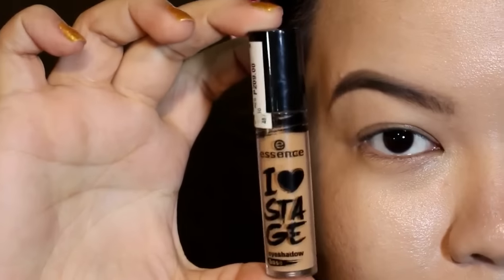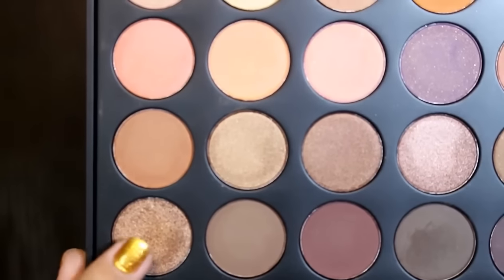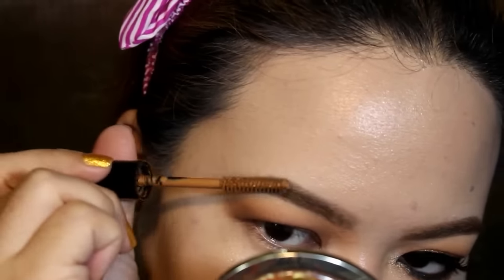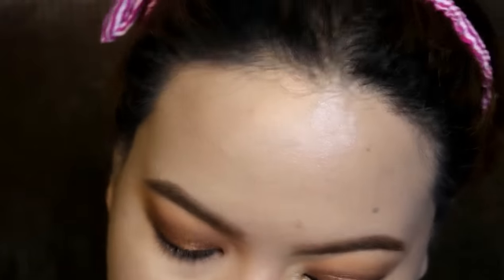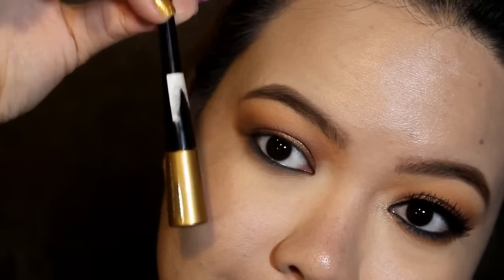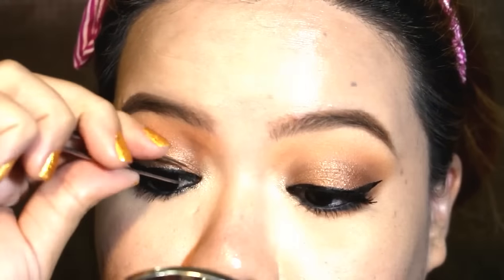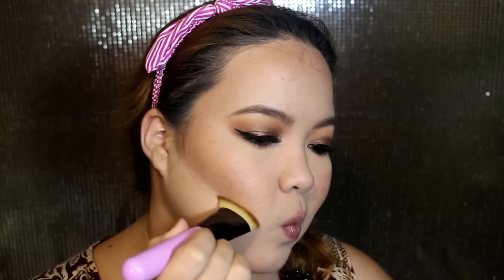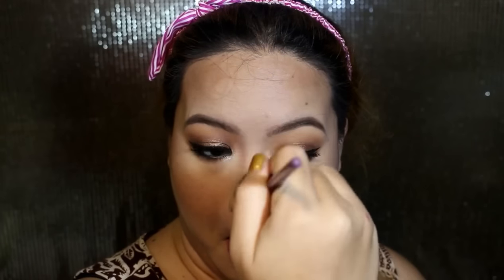Summer Glam Makeup Tutorial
Today, I have a makeup tutorial for everyone! Finally! I know it has been a while but I just haven't been inspired to do any makeup tutorials lately. But, I have been watching RuPaul's drag race and I got inspired to look beautiful by all of the amazing drag queens! So, I hope you enjoy watching this video, I hope you like the look! xoxo :*

PRODUCTS USED:
Essence I Heart Stage Eyeshadow Base
Morphe 35W Eyeshadow Palette
Avon Simply Pretty Eyeliner- Black
Nichido Tinted Brow Gel- Salted Caramel
Mary Kay Concealer- Ivory1
Nichido Final Powder- Creamy Glow
Maybelline Hyperglossy Liquid Liner- Goldiation
Elf Liquid Eyeliner- Black
Maybelline The Hypercurl Mascara
BYS Contour Trio- Sassy
San San Blush Mosaic- Peach O' Fame
San San Single Eyeshadow- Deep Earth Brown
Sephora Highlighting Powder
Nichido Lipliner- Rosette
Wet & Wild Megalast Matte Lipstick- Bare It All

Xoxo, Ina :)